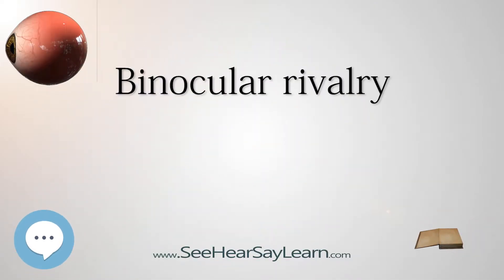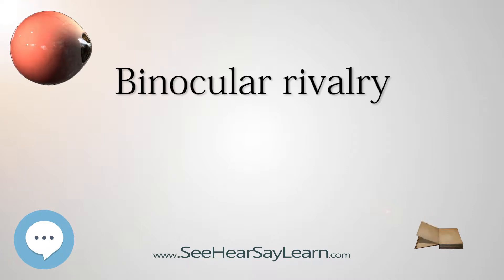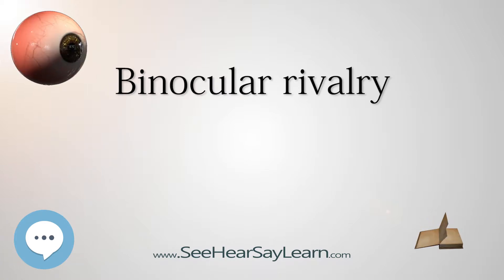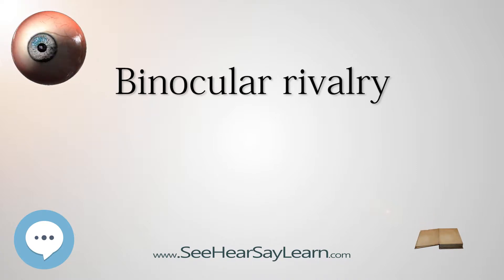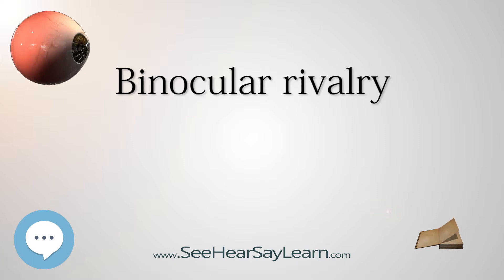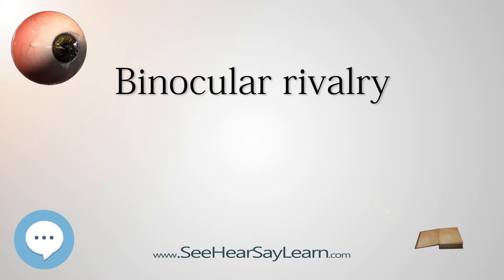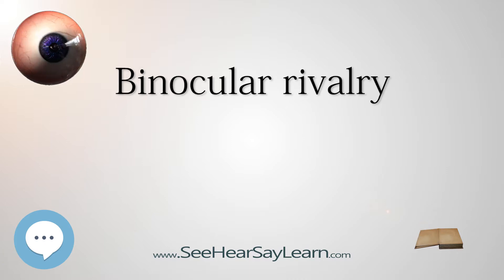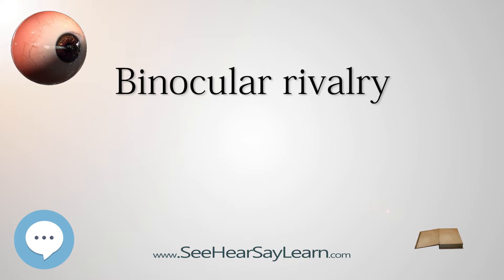Binocular rivalry - Your EYEBALLS - EYNTK 👁️💉😳💊🔊💯✅